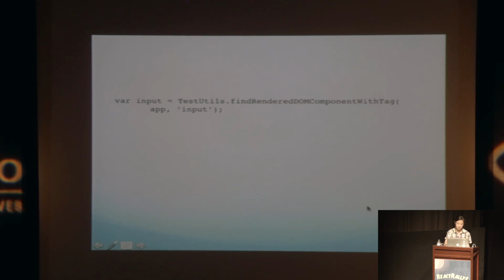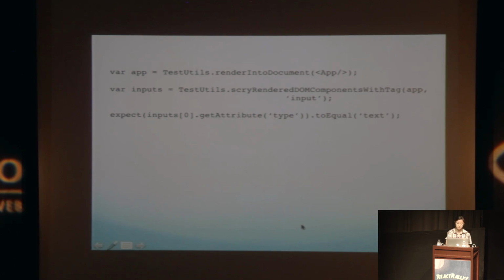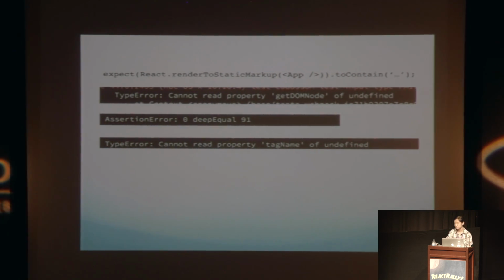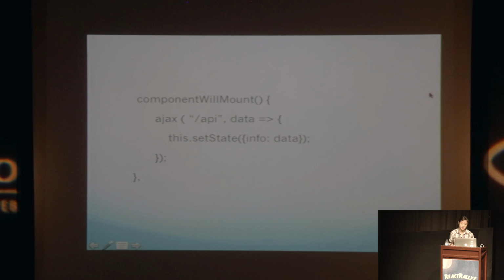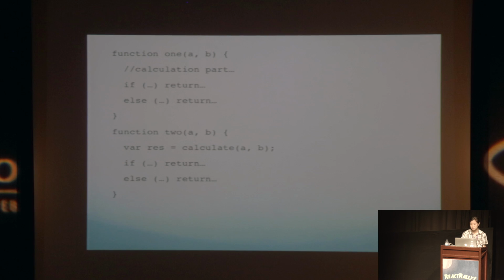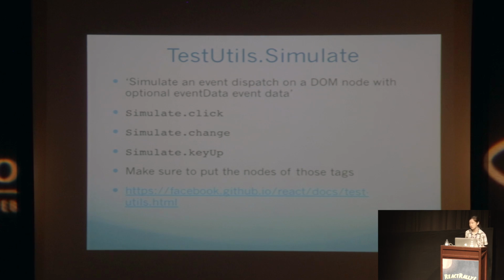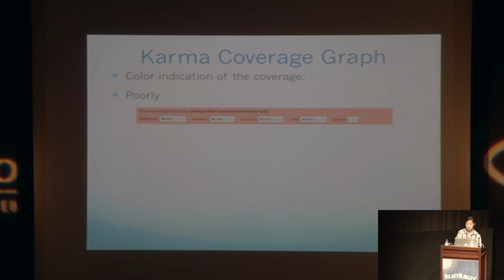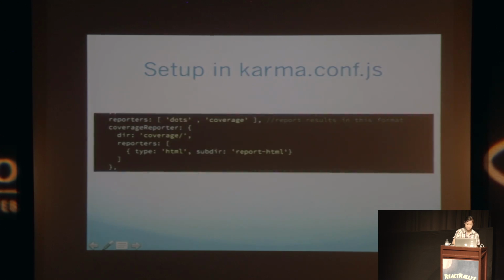Julia Gao - Testable React Components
Julia Gao on Testable React Components at React Rally 2015